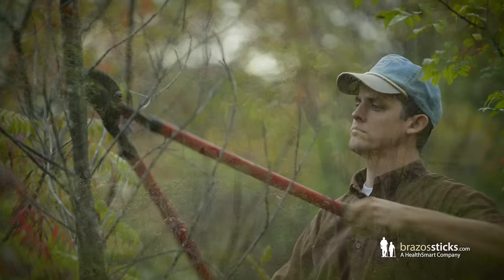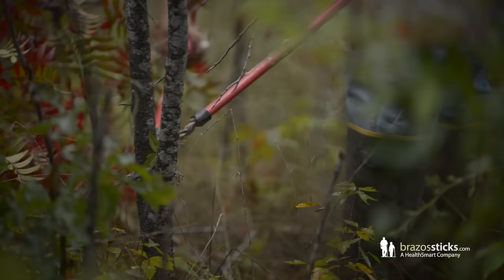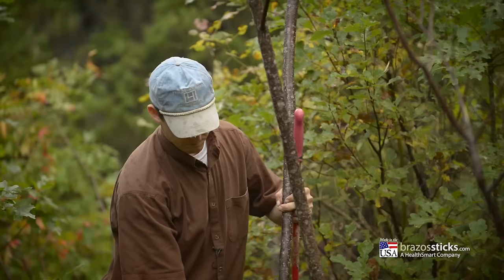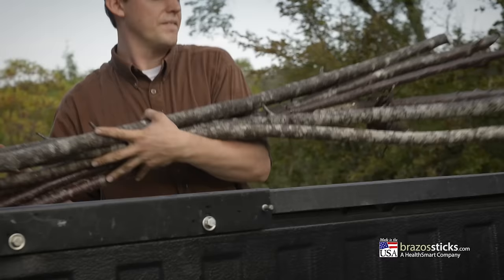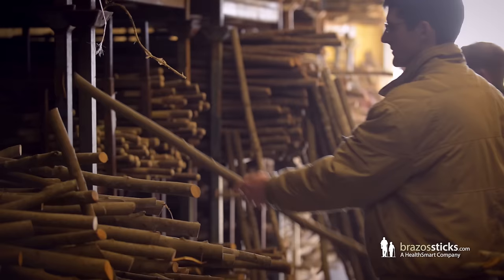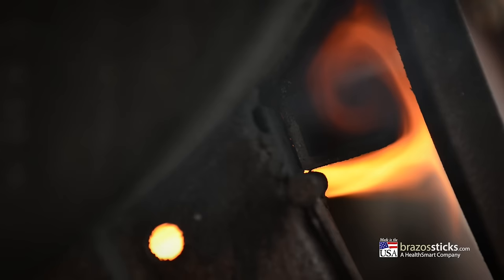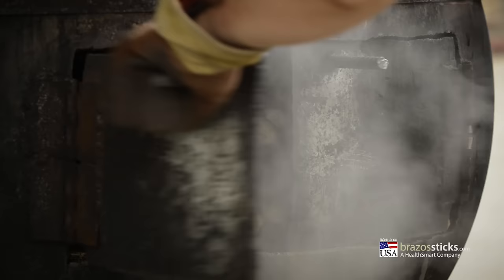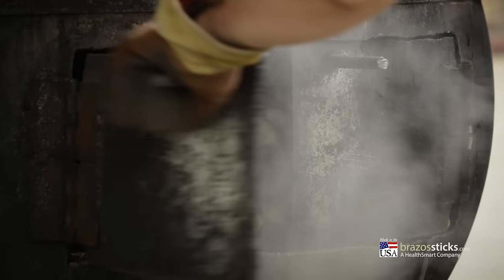Making of a Brazos Walking Stick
View how we produce a wide variety of handmade walking canes and walking staffs. Each walking cane or walking staff is individually made from the finest woods including sassafras, hickory, sweet gum, iron bamboo, and many other exotic and native trees. Each walking cane is handcrafted by our artisan craftsmen in Central Texas not far from the Brazos River. We guarantee that you will enjoy your custom cane for many years to come.